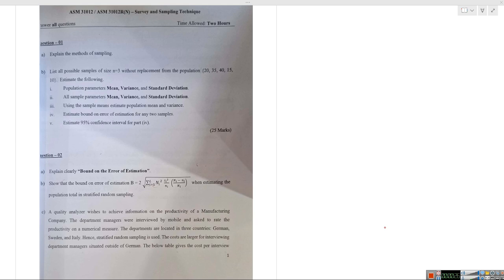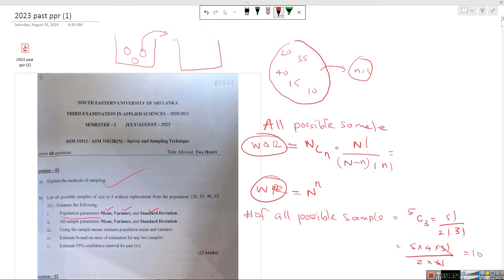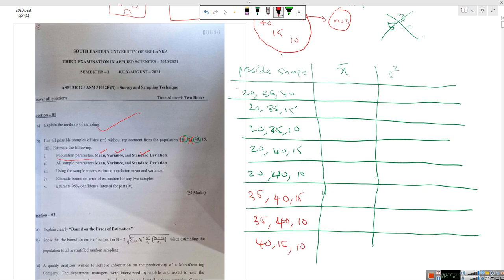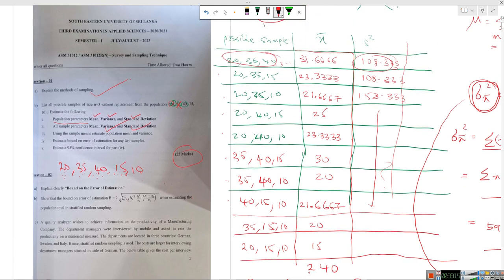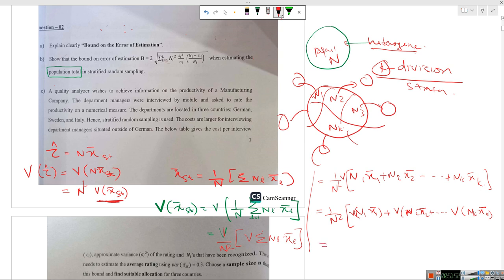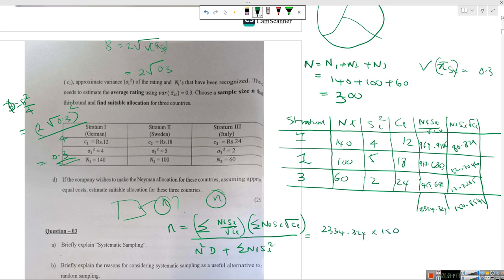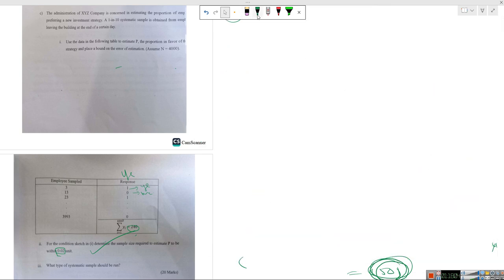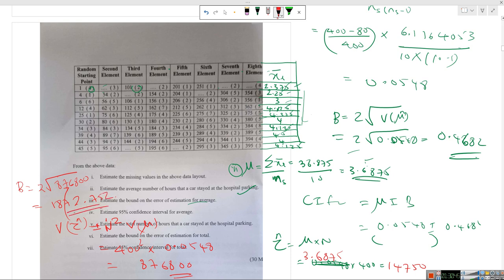Sampling Techniques 2023 Past Paper Explained